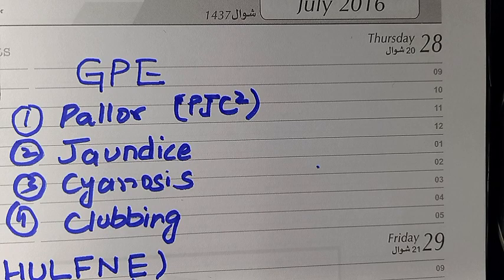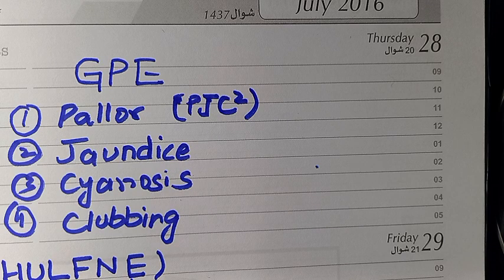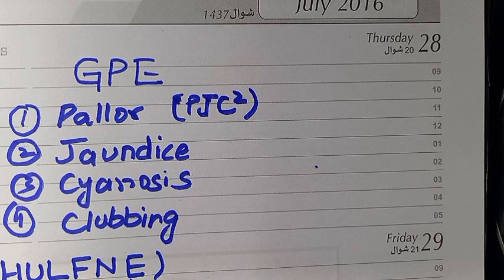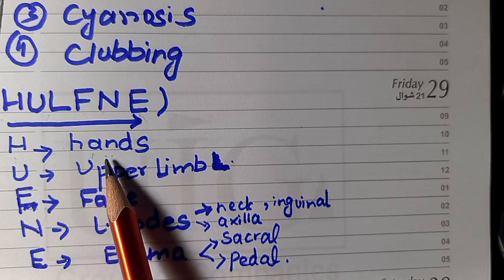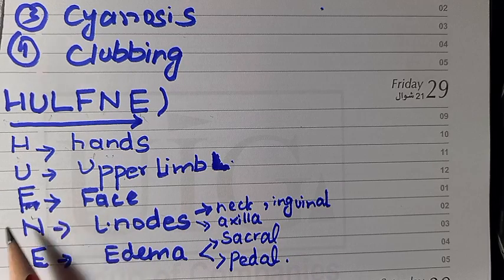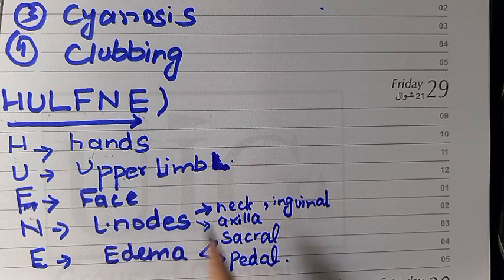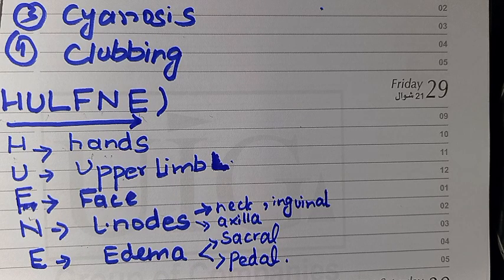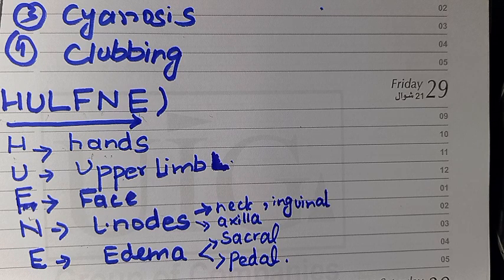Lecture on General physical examination for medical students| OSCE exam | M.B.B.S